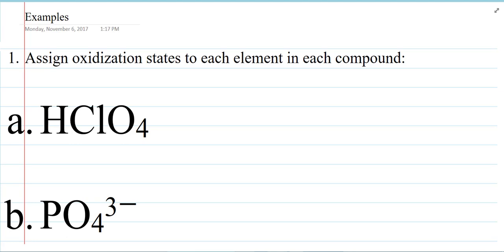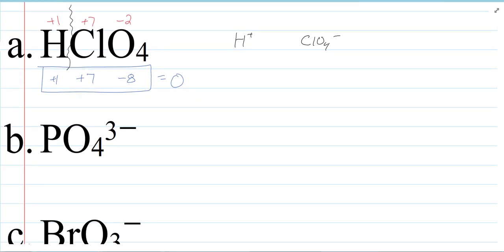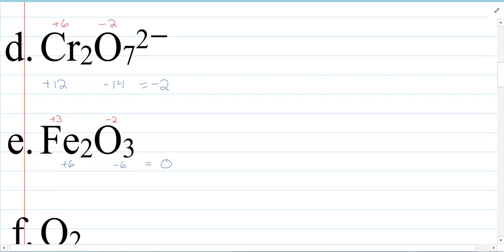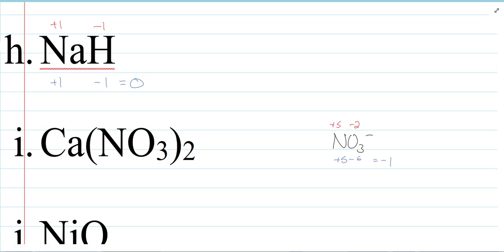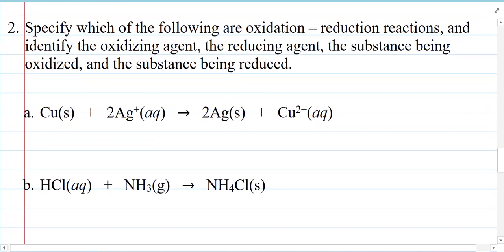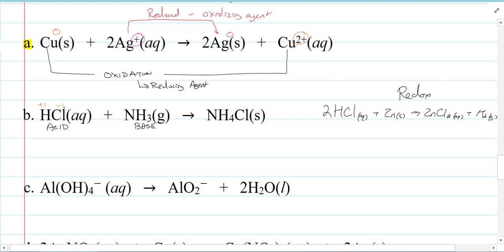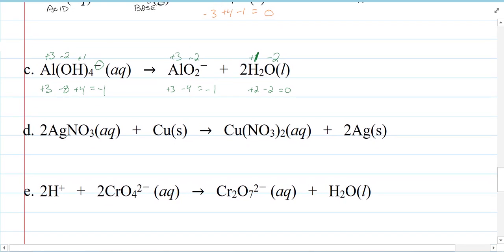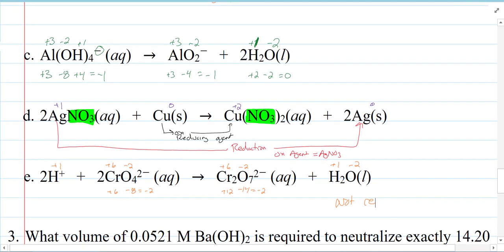CHM 151 Day 36 Redox Examples